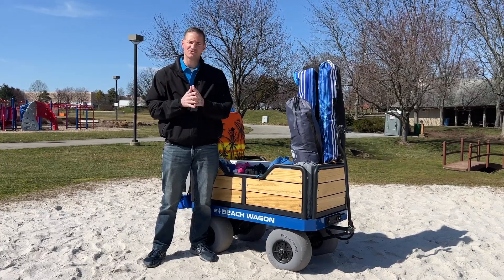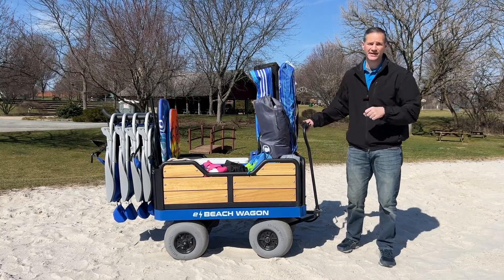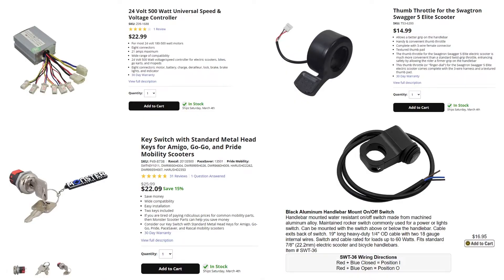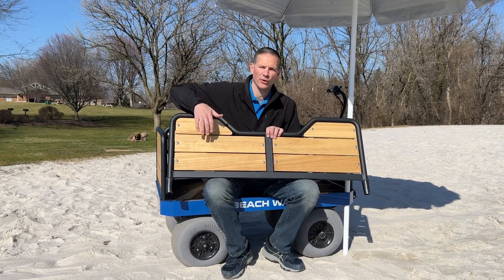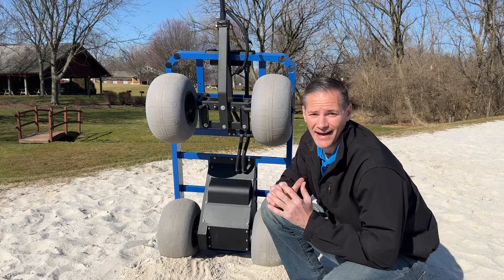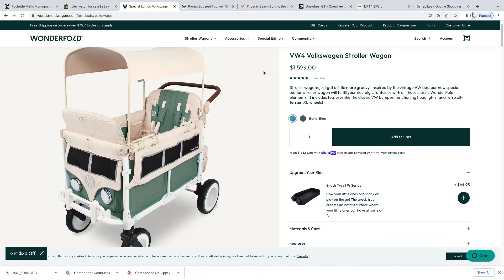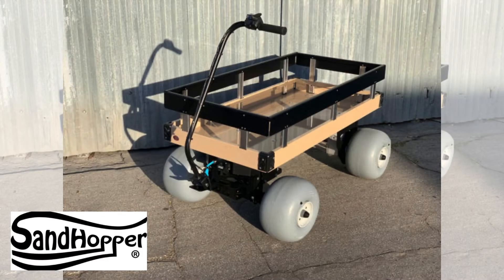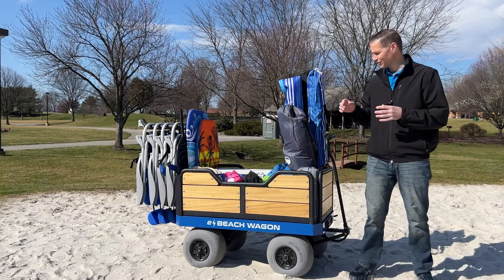ELECTRIC Beach Carts Cost WHAT?!!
Did you know there's an easier way to get all your gear to the beach in one stress-free trip? Electric motorized beach carts like e-Beach Wagon can carry up to 300 pounds of gear effortlessly through thick, hot sand. Many beach lovers want one, but several can't wrap their heads around the price. This video breaks down the cost of each component found on an electric beach cart. It also speaks to the unique features of an e-Beach Wagon and what sets us apart from the competition. Whether you want to educate yourself on electric carts, convince your partner why you need one, or start researching how to build a DIY wagon, let this video serve as a resource.

We challenge you to find a better-looking electric beach cart on the market. Our patent-pending aluminum frame and railing design is what sets us apart. e-Beach Wagon has tall removable railings, eight built-in pole holders (for mounting umbrellas, flag poles, or fishing poles), and two USB charging ports to charge your devices while on the beach. These features come standard and do not cost extra.

e-Beach Wagon Standard Features:
⚡ Two 12-volt sealed lead-acid batteries
⚡ Aluminum frame and railings
⚡ Low-pressure polyurethane balloon tires
⚡ Key on/off switch
⚡ Wagon charging port
⚡ 2 USB charging ports
⚡ Handgrip with thumb throttle
⚡ Forward/reverse/neutral switch
⚡ Depressed railings
⚡ Protected electrical and mechanical compartment
⚡ Removable tall railings (weather-treated wood)
⚡ 8 built-in pole holders to house flags, umbrellas, or fishing rods
⚡ Removable plastic wagon bed for easy cleaning
⚡ Detachable handlebar
⚡ 1-Year Warranty